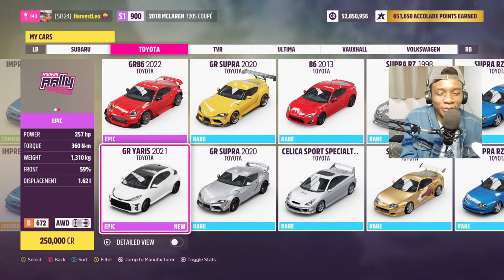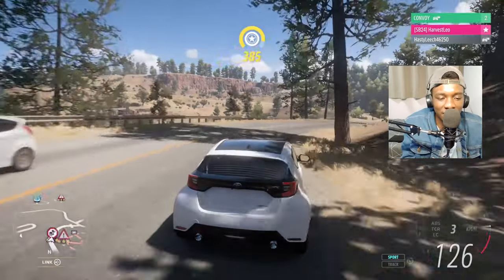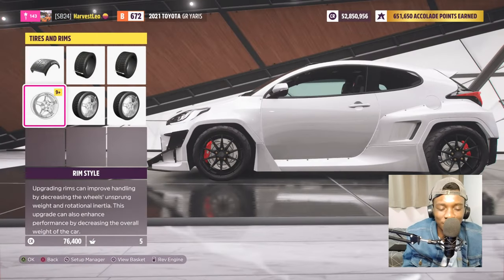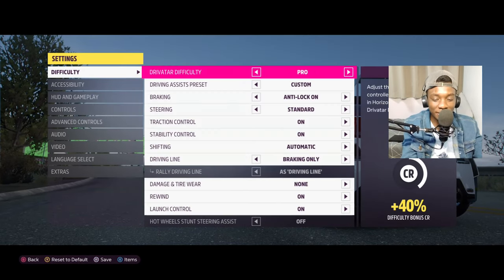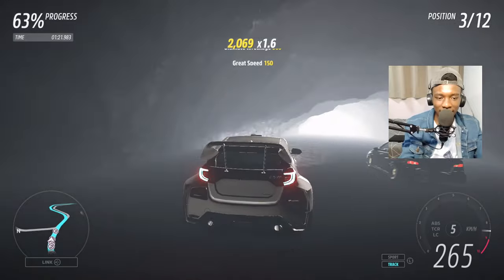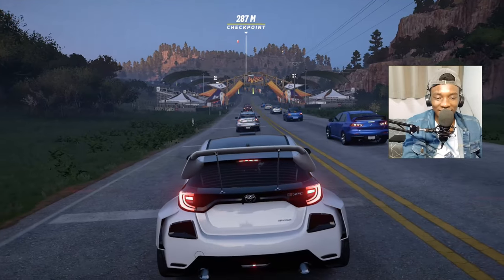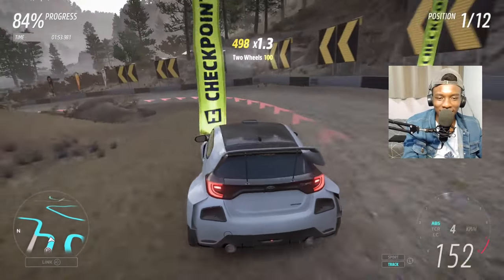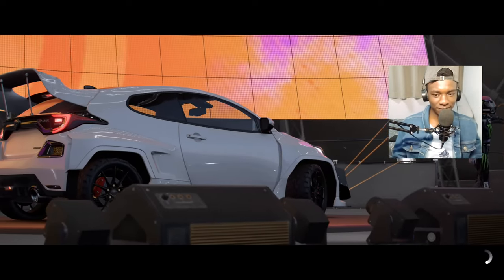Forza Horizon 5: Rocket Bunny Toyota GR Yaris (FH5 Most Requested Car)